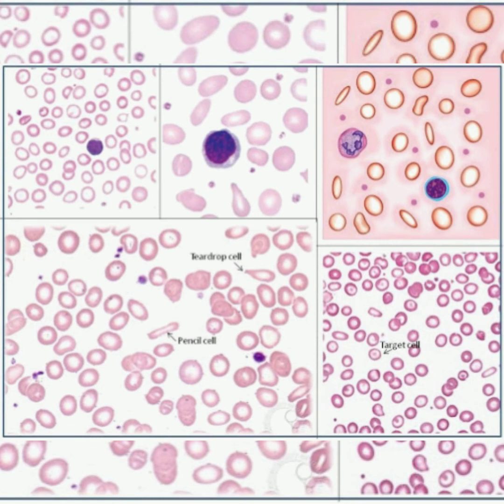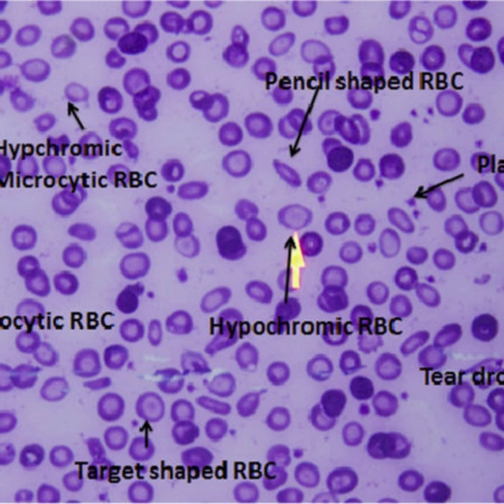Anemia(types) discussion||doctors||podcast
Medical Discussion